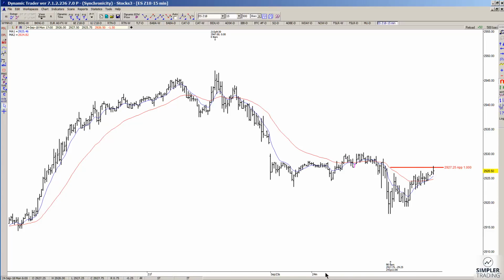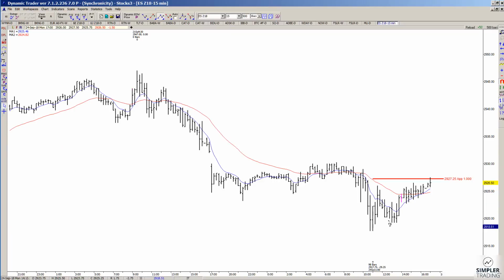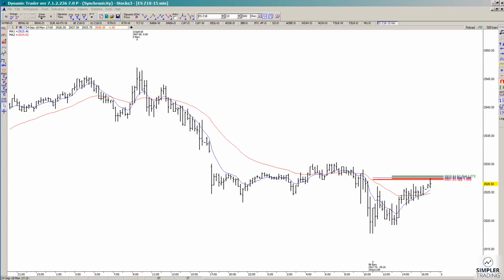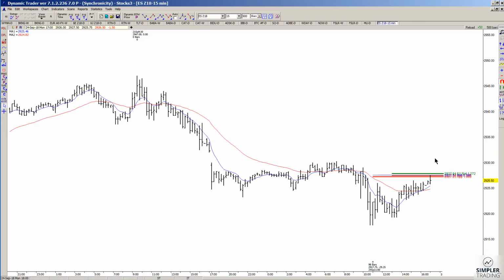Fibonacci Queen: Here is a pivotal decision I'm watching in S&P futures...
Let's look at those parameters for the session tonight or tomorrow!